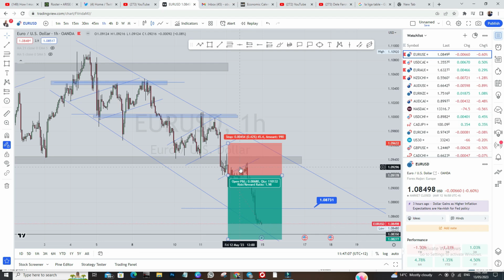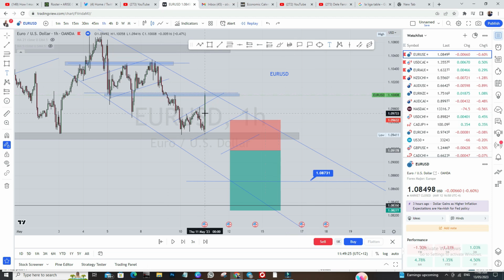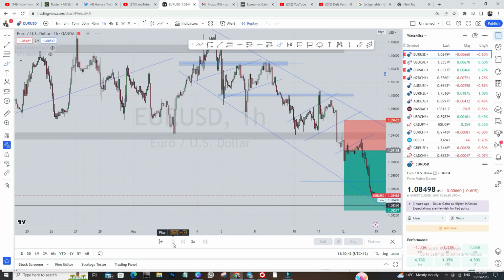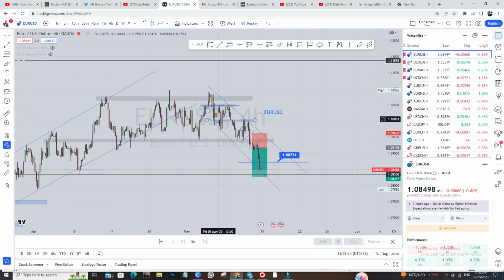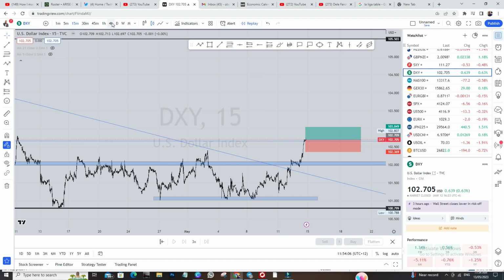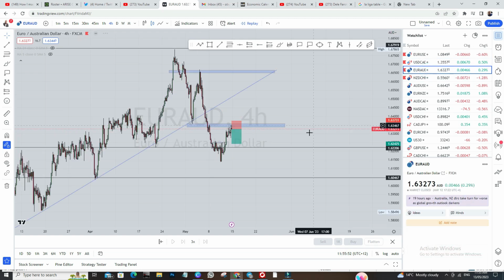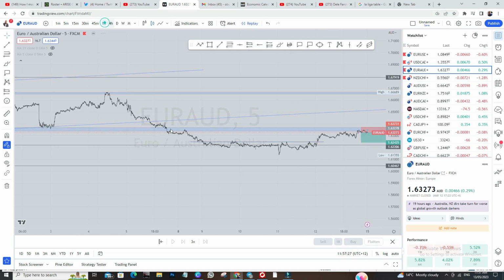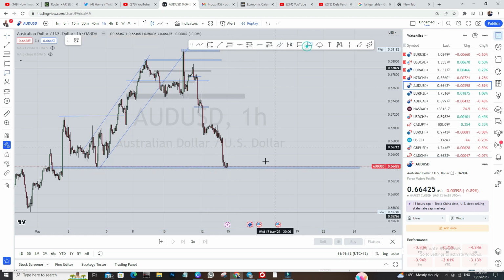How To Trade EURUSD (ANALYSIS ) May 13th 2023.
All advice in this video is my own opinion. Trading forex requires a lot of caution because trading forex instruments involves a lot of risks. Please trade cautiously.